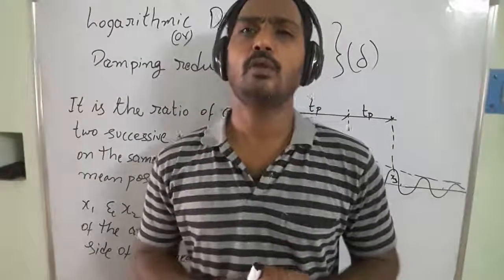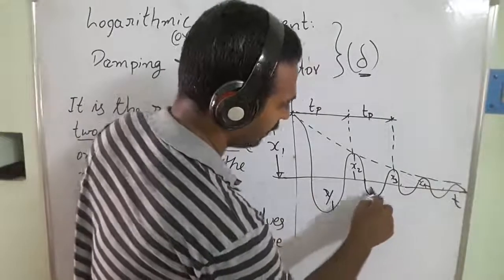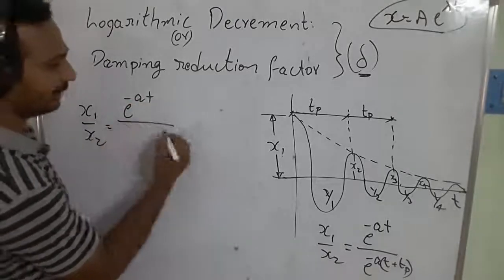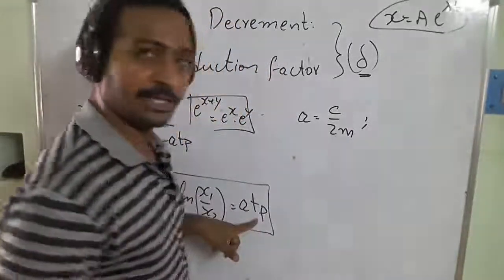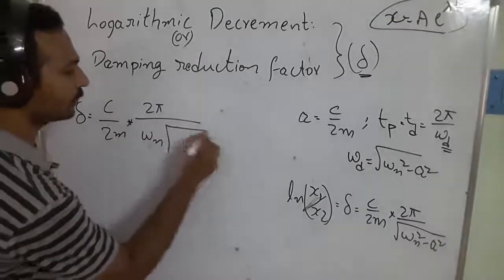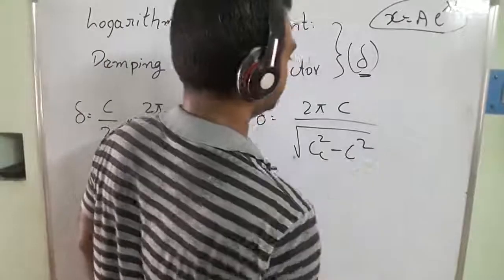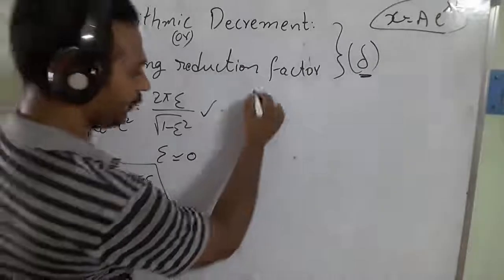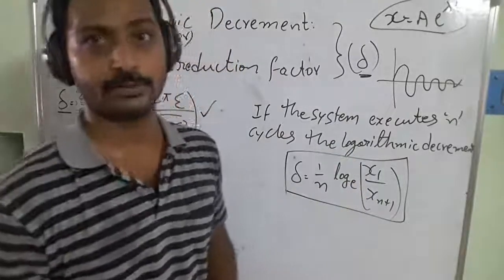Lecture - 34 : Free damped Vibrations_Logarithmic Decrement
In this video lecture I have discussed about the logarithmic decrement or damping reduction factor. Logarithmic decrement is the ratio of any two successive amplitude on the same side of the mean position. It represents at what rate the amplitude of damped free vibrations will decreases with respect to time. This methodology can applicable to only underdamped system because vibrating system subjected to oscillatory motions. But in case of Overdamping and critical damping system, they are not exhibiting oscillatory motion.